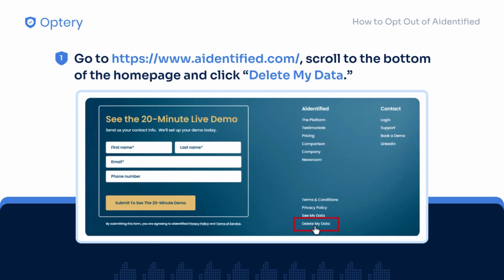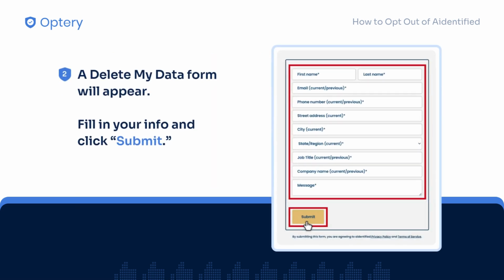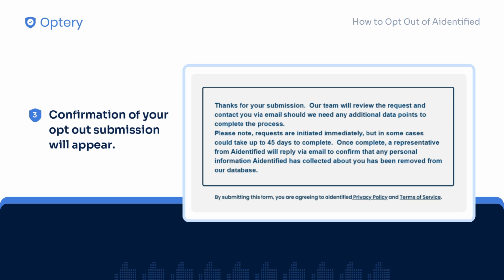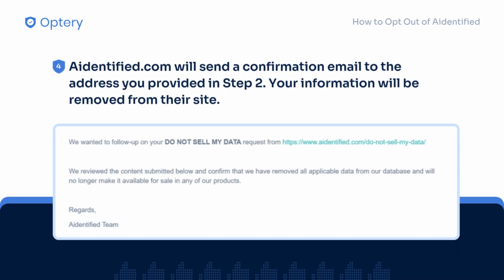How to Opt Out of Aidentified - Step by Step Instructions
What is Aidentified?
Aidentified.com is an AI supported company specializing in finding prospects for financial businesses. Aidentified collects and analyzes consumer data and professional profiles in order to gather quality leads based upon personal information like: real estate ownership and personal interests.